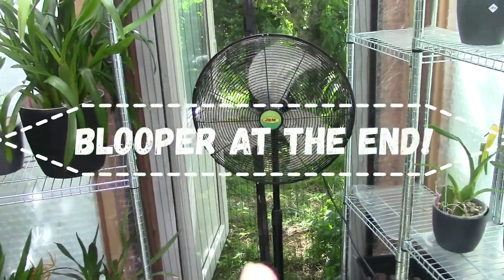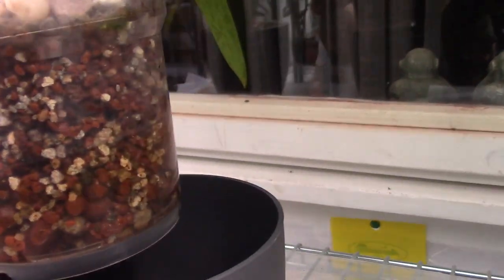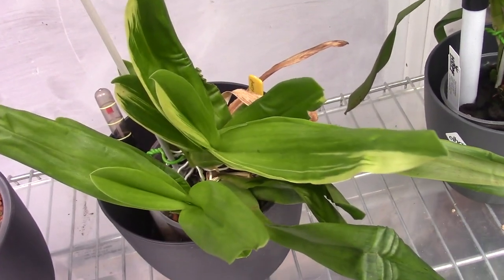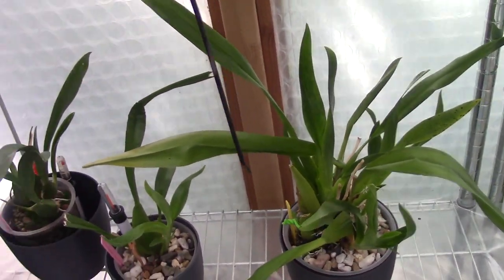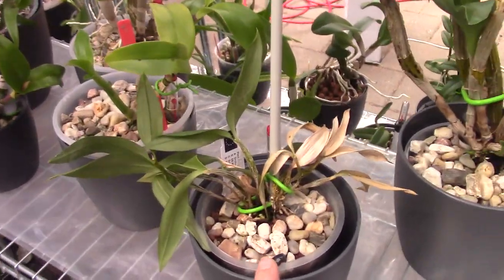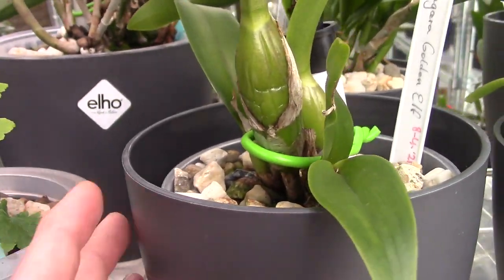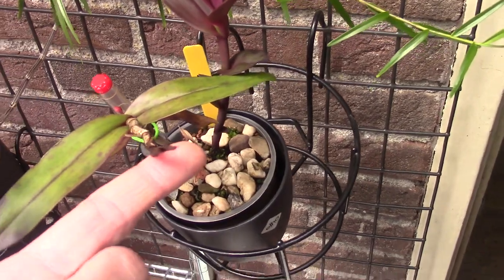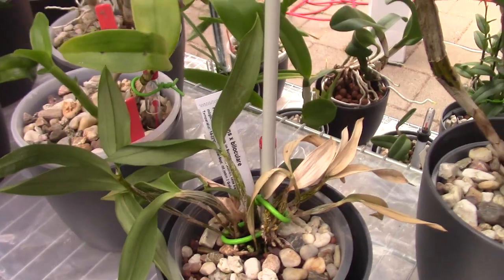The orchids in my collection that are not growing/doing so well...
Today we have a look a the orchids in my collection that are not growing/doing so well...or do they do better than I thought??? ;)